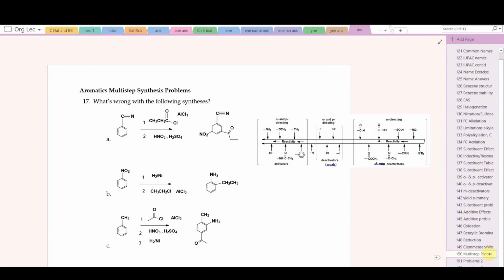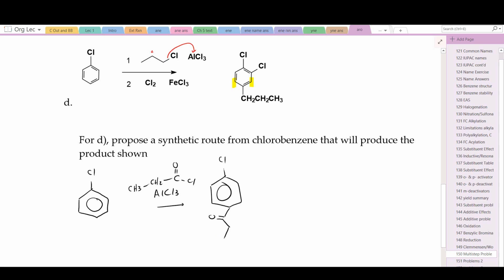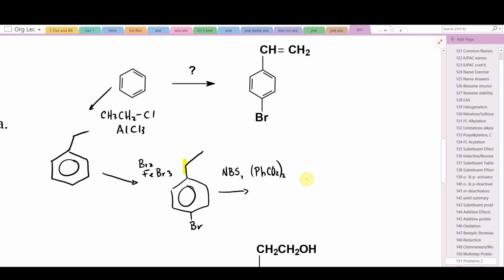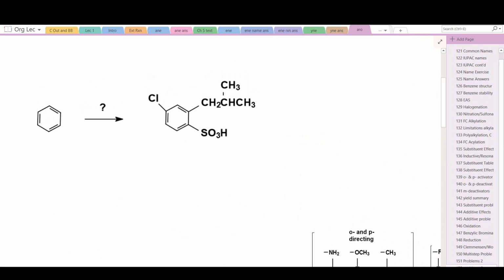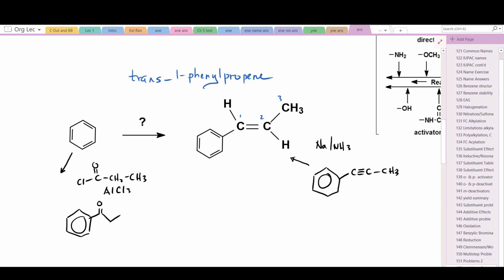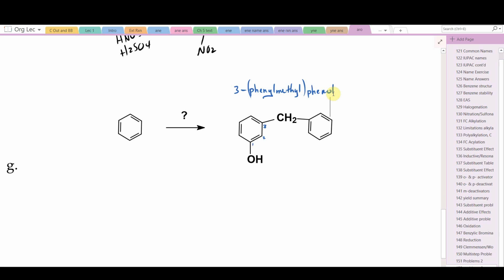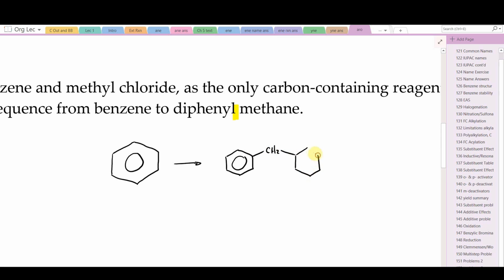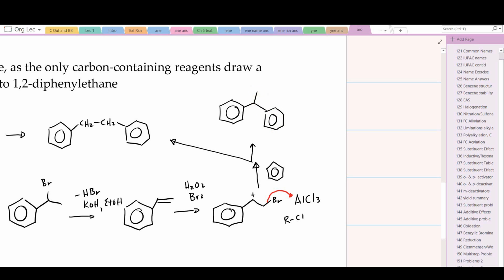Aromatic Multi Step Rxns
Organic Chemistry, Multi-Step Reactions of Aromatics